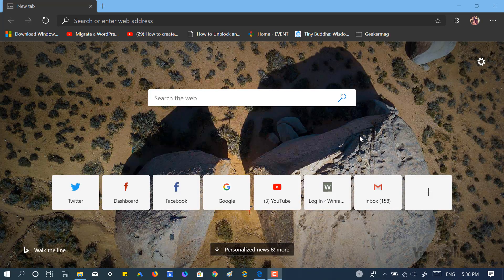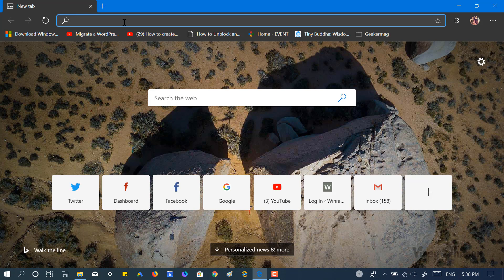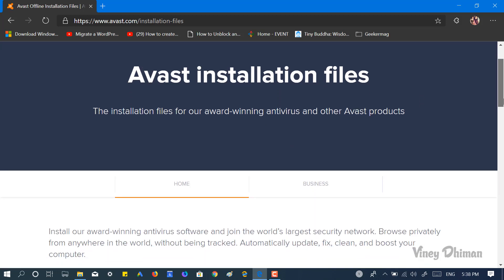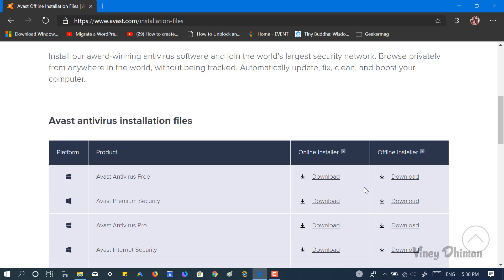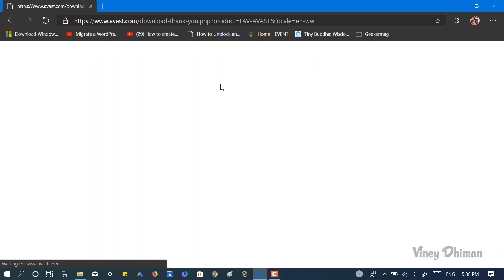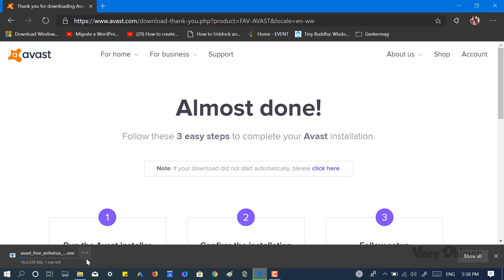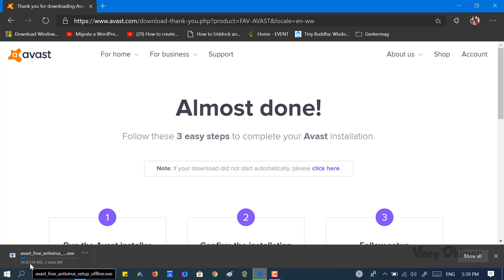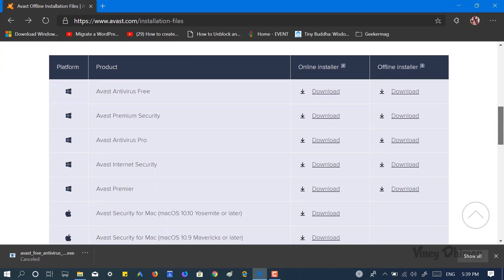How to Download Avast Offline Installer 2020 for Windows 10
In this video, you will learn how to download avast free offline installer for Windows 10

Avast Antivirus Free Offline Installer
Avast Premium Security Offline Installer
Avast Antivirus Pro Offline Installer
Avast Premier Offline Installer
Avast Internet Security Offline Installer